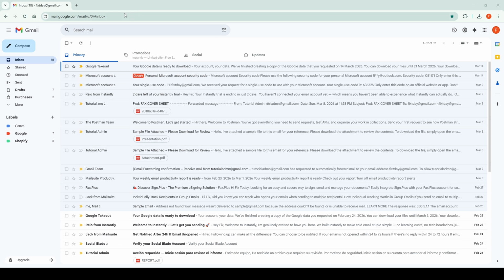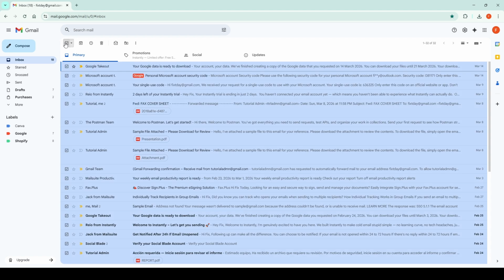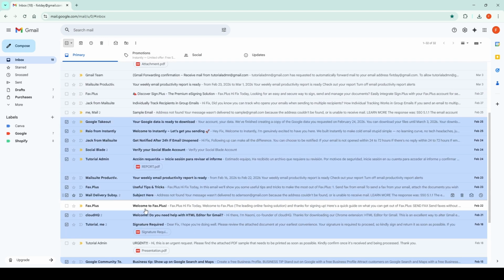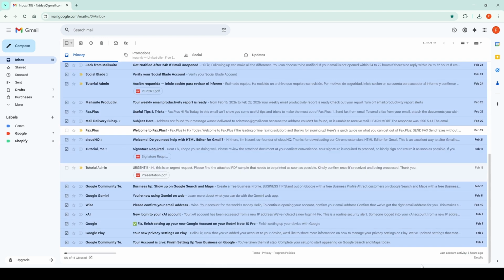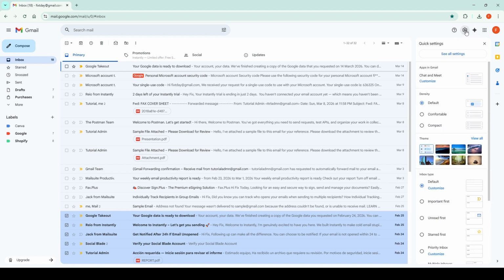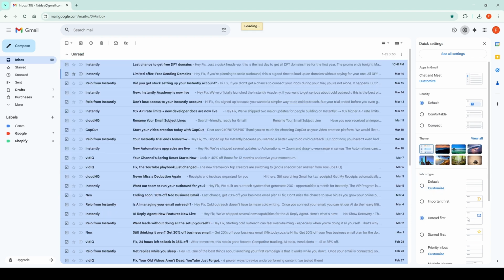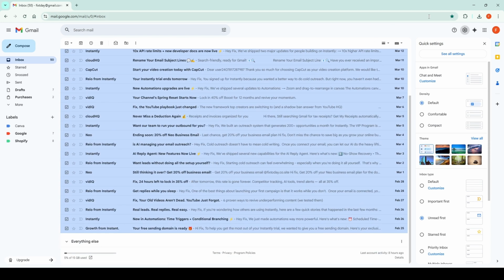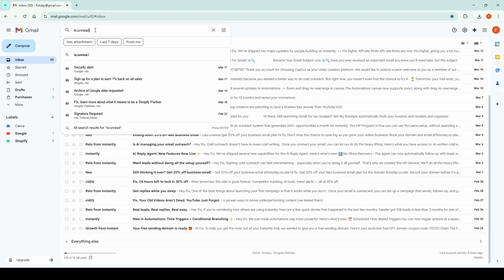How to Sort Gmail by Unread - Filter Unread Inbox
Learn How to Sort Gmail by Unread step by step.

In this tutorial, I’ll show you exactly in a simple and beginner-friendly way. Follow along and you’ll have it set up in just a few minutes.